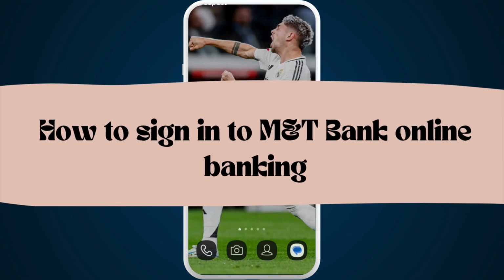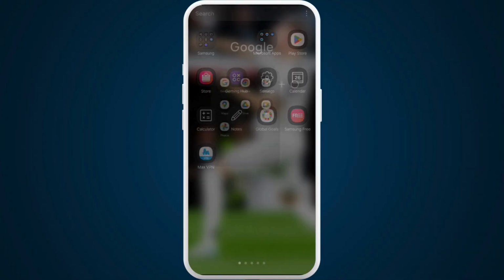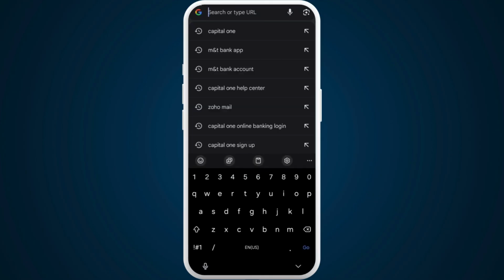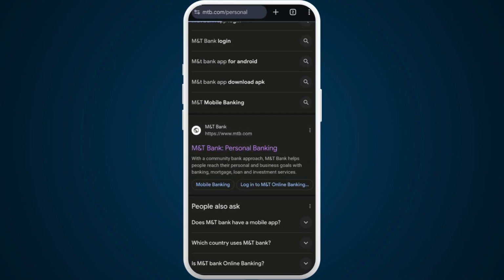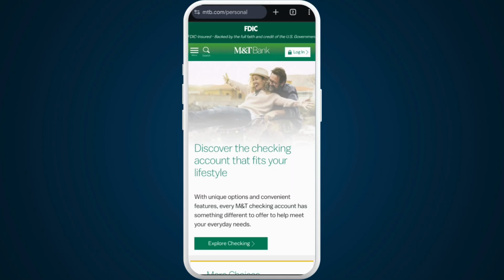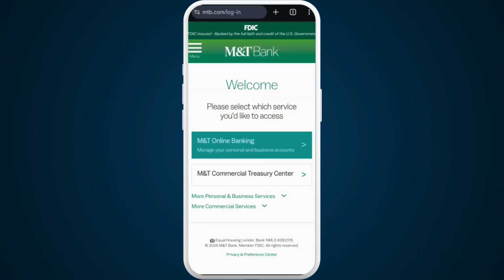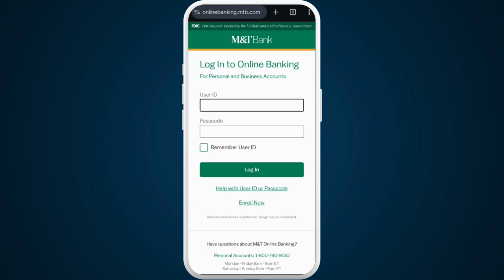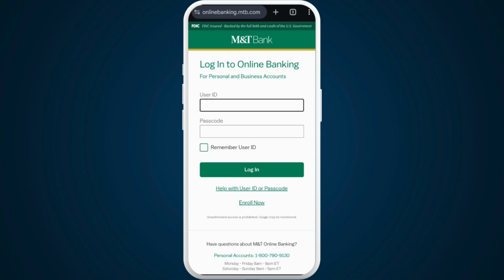How to Sign In to M&T Bank Online Banking 2025?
Want to access your M&T Bank account from anywhere? Here's how to sign in to M&T Bank online banking in 2025! Open your browser and go to the official M&T Bank login page by visiting onlinebanking.mtb.com. Enter your User ID and Passcode, then click Log In to access your personal or business account. You can also choose to remember your User ID for faster access on your device. If you’ve forgotten your credentials, use the “Login Help” option for recovery. Once signed in, you can manage your finances, check balances, transfer money, and more.